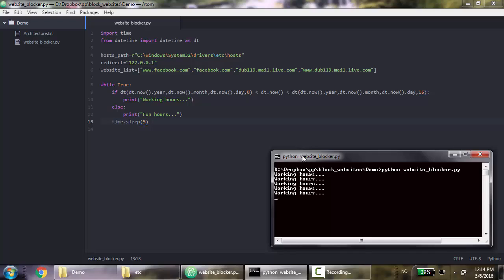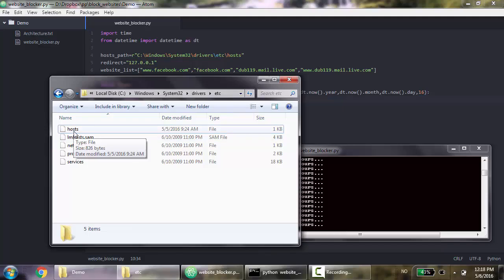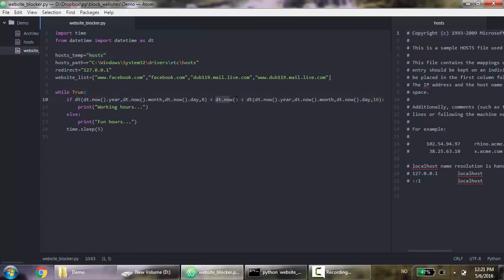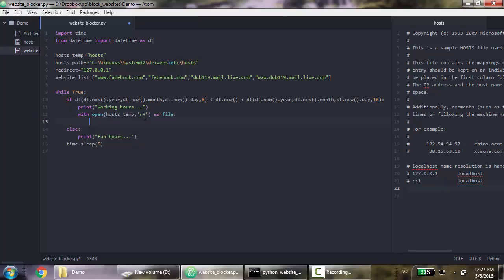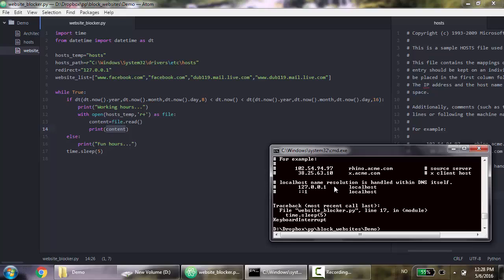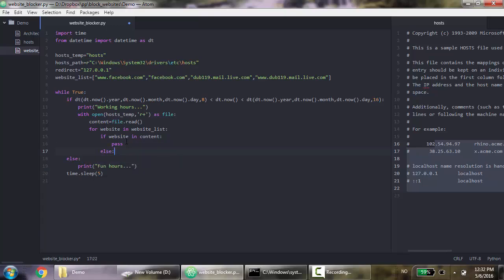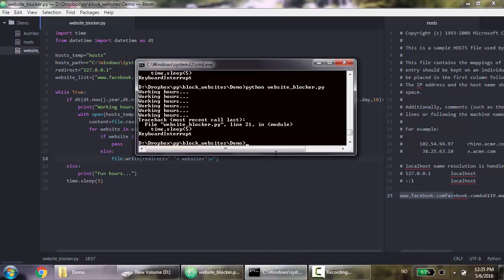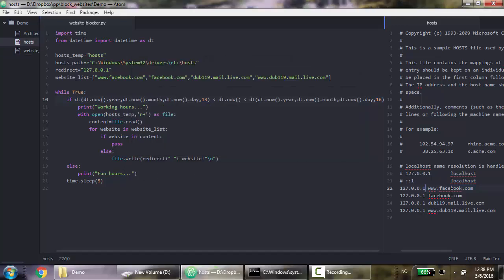Lecture 5: Implementing the First Part of the Python Website Blocker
Here we will write the first part of the Python program and in the next video, we will write the second.